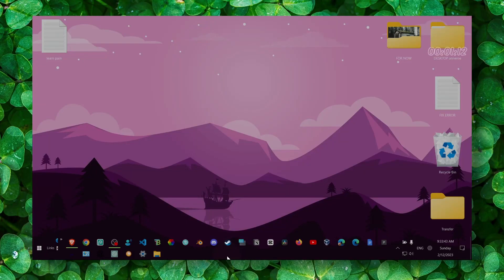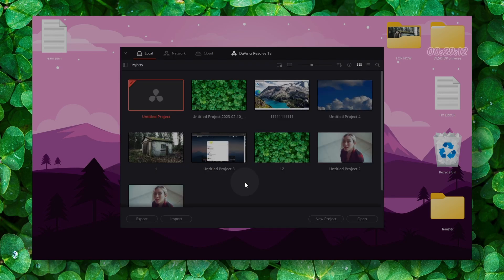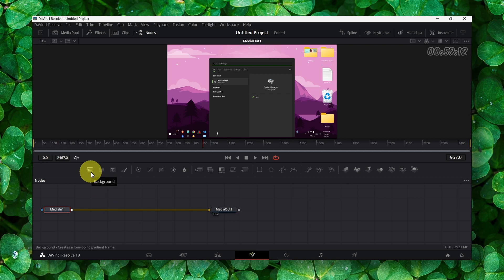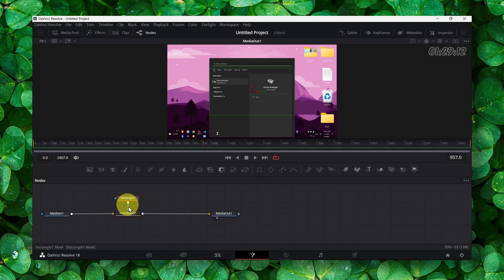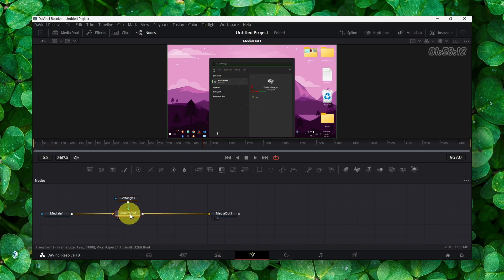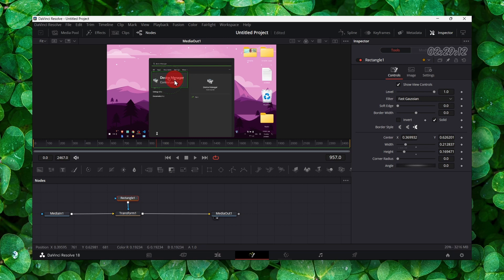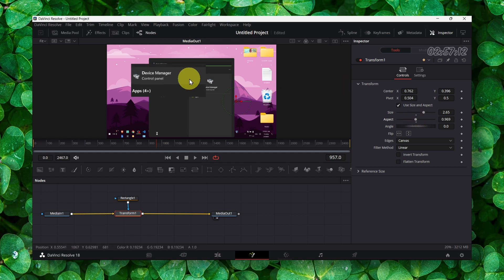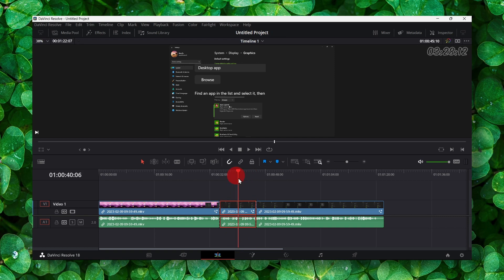Davinci Resolve Magnify Tutorial For Beginners 2023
You won't want to miss a single detail of this tutorial since I will take you step-by-step through the entire procedure. So please follow along with me and watch the entire video on Davinci Resolve Magnify Tutorial

⌚ TIMESTAMPS
0:00 Introduction
00:23 Intro
03:00 Wrap up